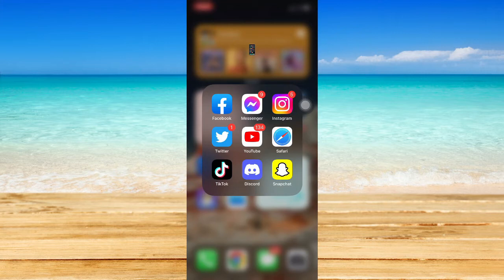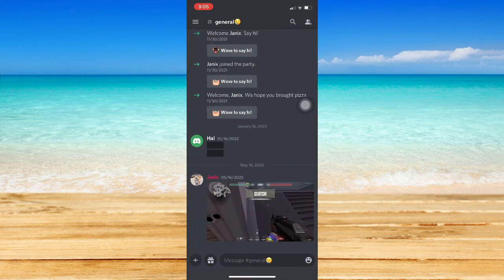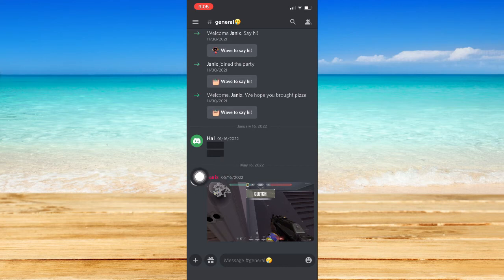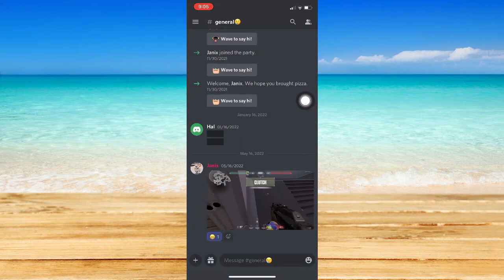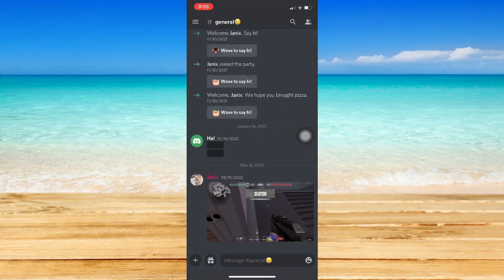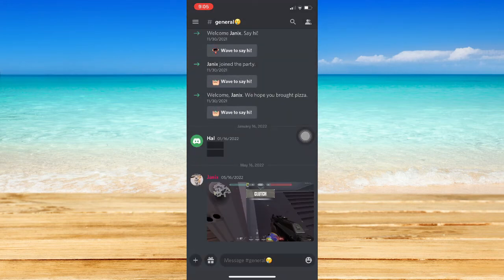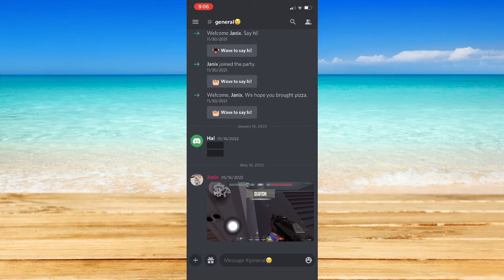How To Tell If Someone Blocked You On Discord